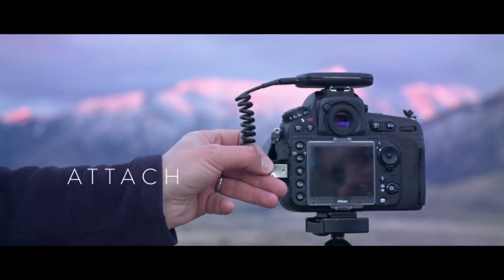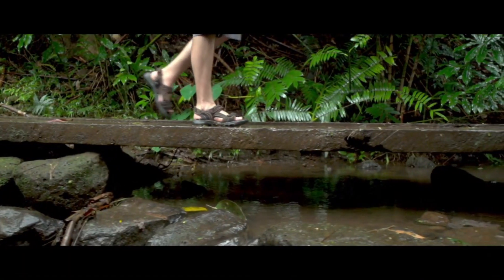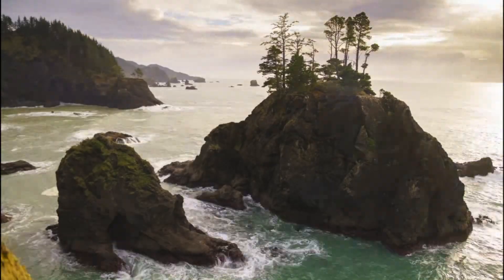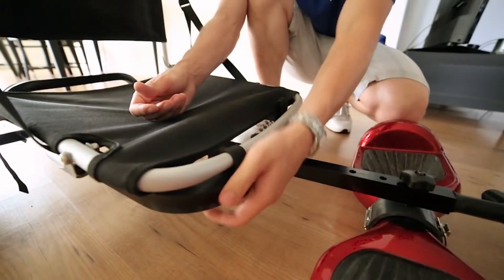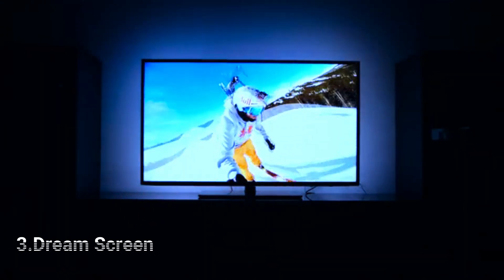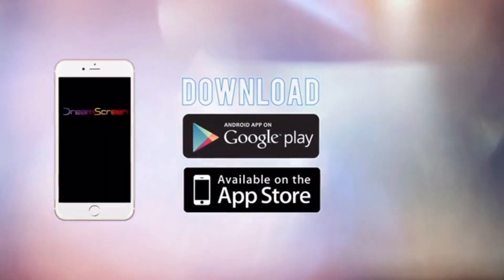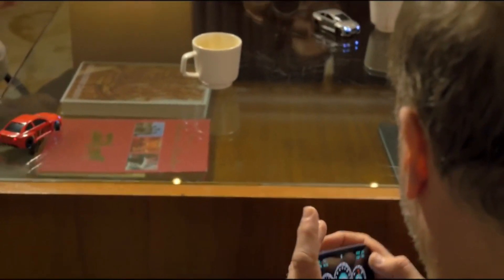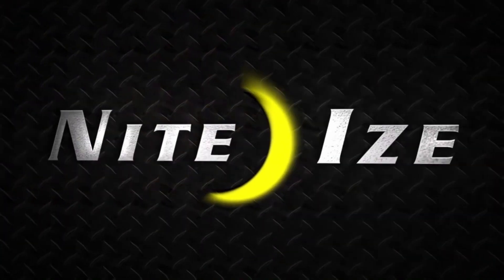Top 5 Future Gadgets. New technology gadgets. New gadgets 2019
✔✔ For more Information [See More] ✔✔

3.Dream Screen
“(paid link)”

4.Drift
“(paid link)”

5.Led Disc
“(paid link)”

"Prices are reflective of the date published

"Have a video Suggestion? Post it in the Comments Section.